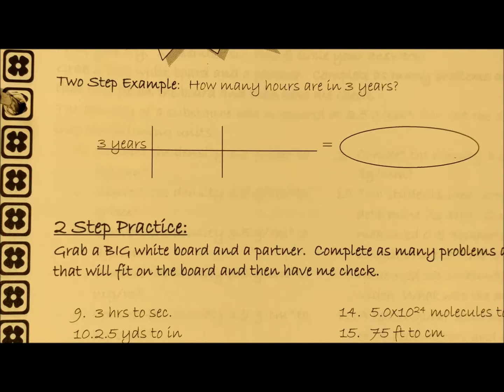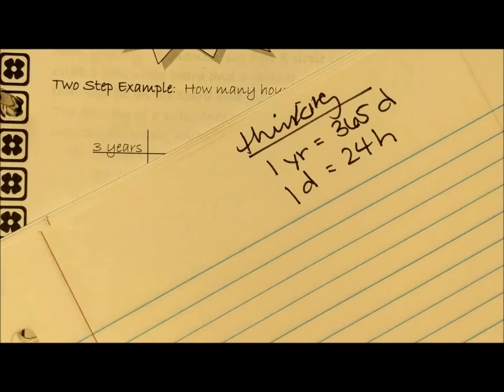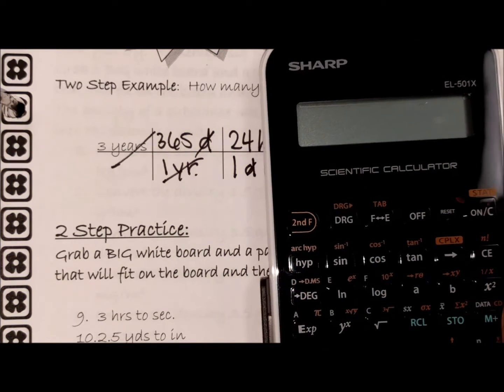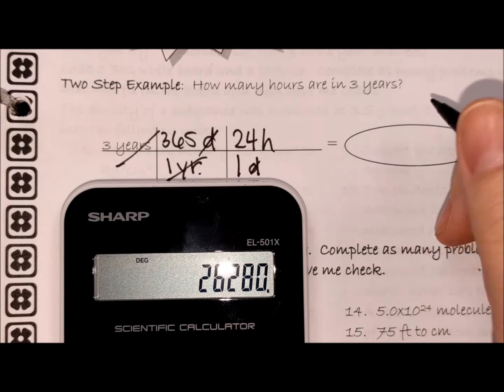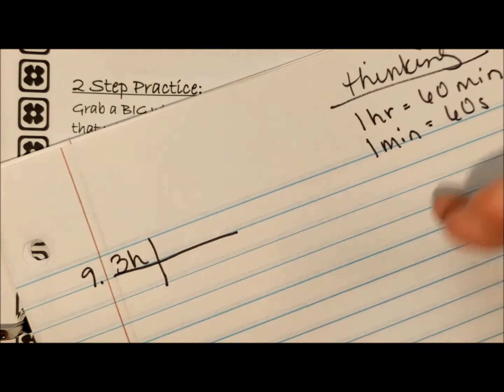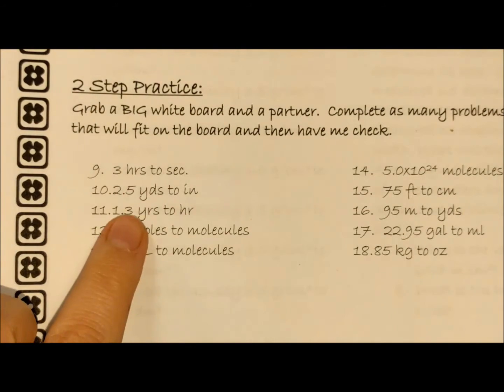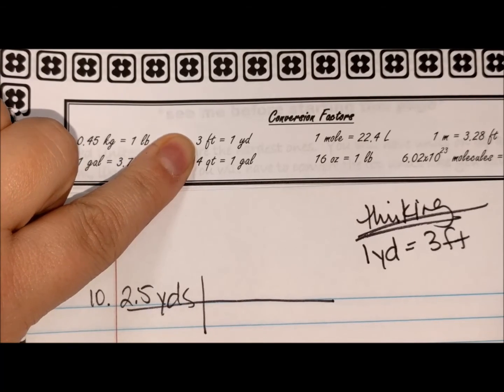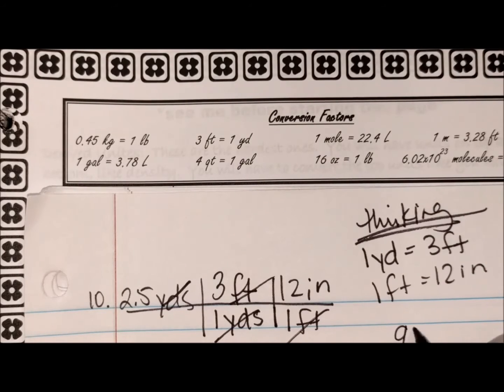dimensional analysis 2